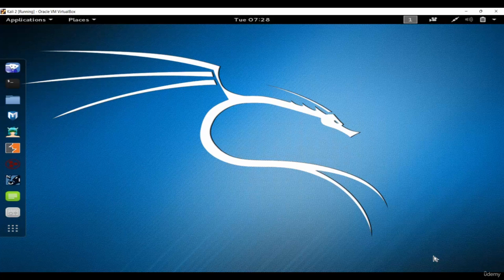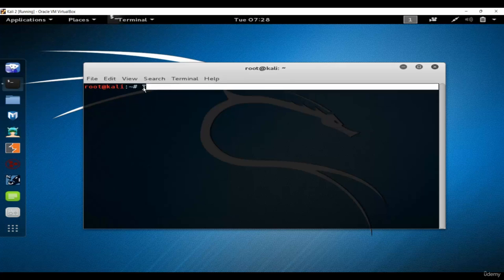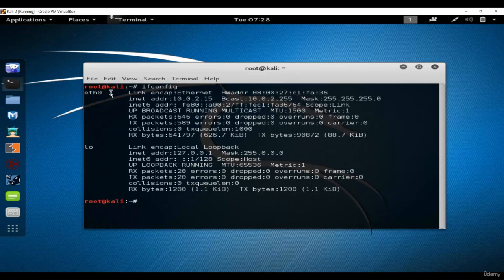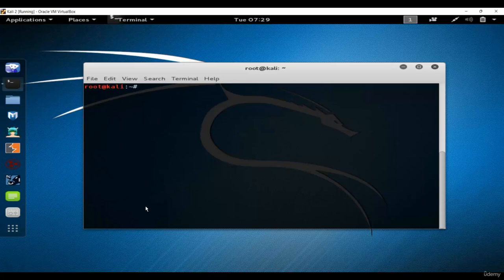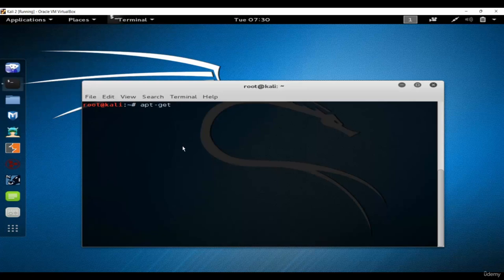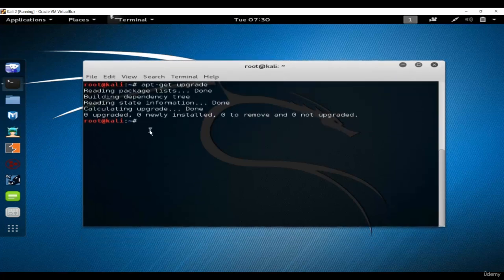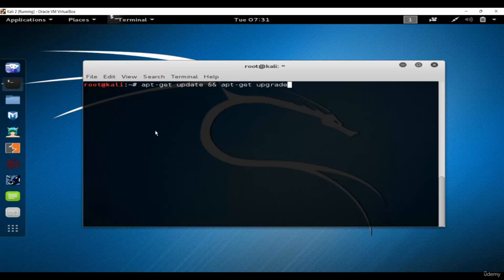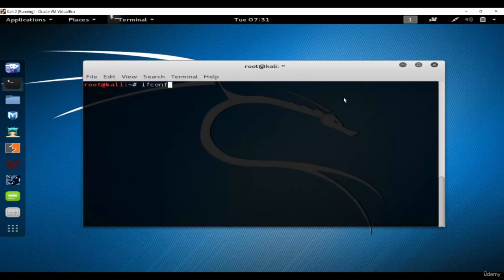Linux Basic Commands Tutorial 💻 | Must Know Commands for Beginners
🚀 Chapter 5 – Basic Commands of Linux 🐧💻

In this video, you will learn the most important and commonly used Linux commands that every beginner should know. These commands are essential for working with Kali Linux, Ubuntu, Ethical Hacking, Cybersecurity, Programming, and System Administration.

If you are starting your journey in Linux or Cybersecurity, mastering terminal commands is one of the most important skills.

🔥 In this video you will learn:

✅ What is Linux Terminal
✅ How to Use Command Line Interface (CLI)
✅ Basic Navigation Commands
✅ File & Directory Management
✅ User Information Commands
✅ Copy, Move & Delete Files
✅ System Information Commands
✅ Beginner Linux Tips & Tricks

💻 Commands Covered:

ls
cd
pwd
mkdir
rm
cp
mv
cat
clear
whoami

🎯 Perfect for:

Linux Beginners
Ethical Hacking Students
Cybersecurity Learners
Kali Linux Users
B.Tech / BCA / MCA Students
Programmers & Developers

🔥 Learn • Practice • Master Linux Commands

For more Cybersecurity, Linux, Ethical Hacking, and Tech tutorials.

👨‍💻 Hey, I’m Swarup Mahato
Cybersecurity Researcher | Ethical Hacker | Founder of Anonymous Group